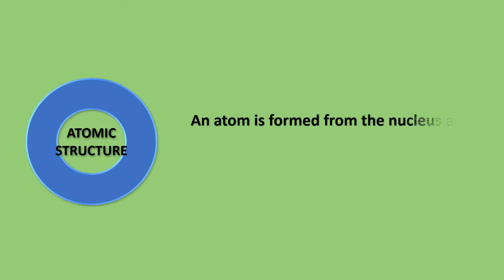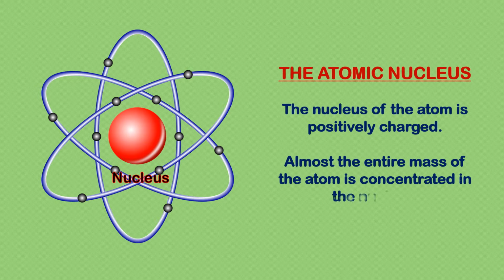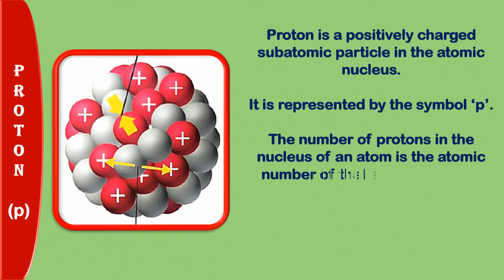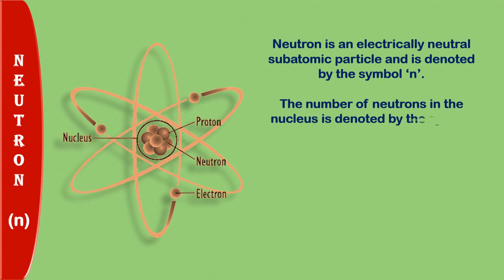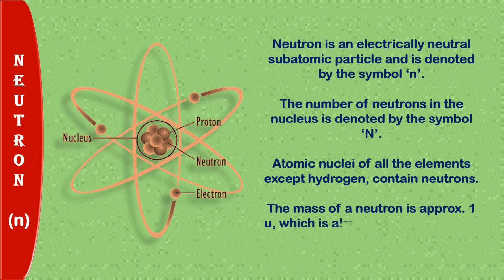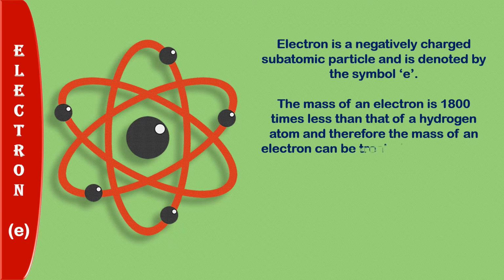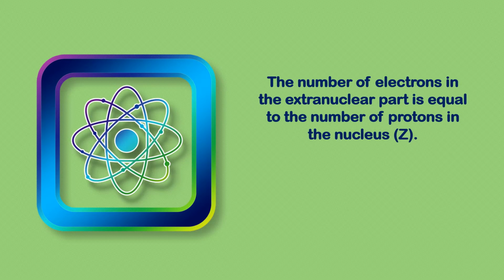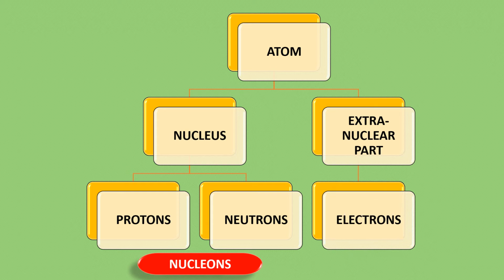INSIDE AN ATOM II SUB-ATOMIC PARTICLES II STANDARD VIII II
Explanation about the structure of the atom and the 3 sub-atomic particles inside the atom